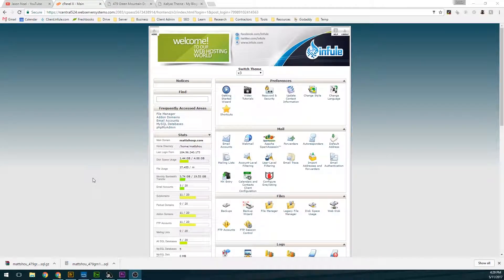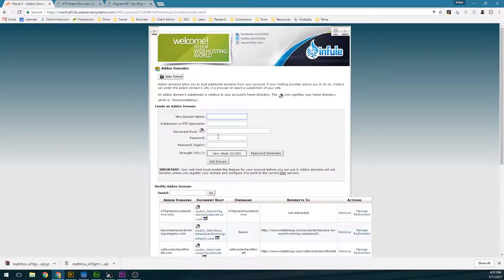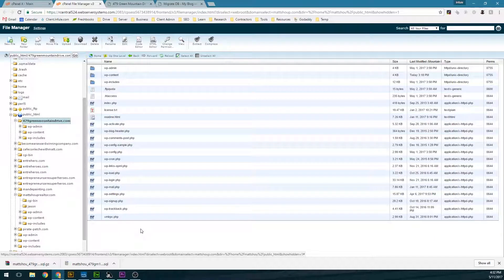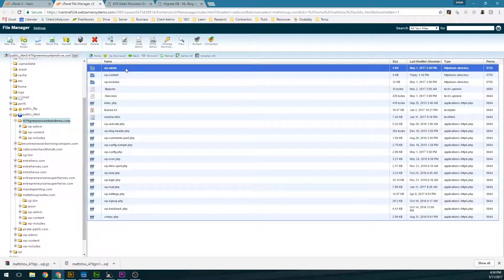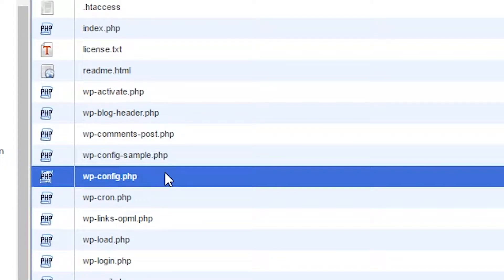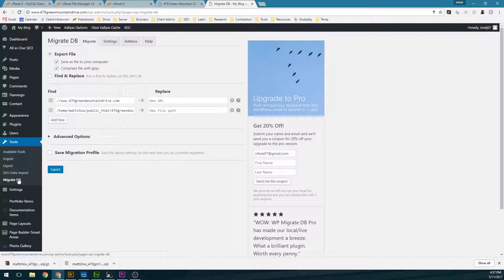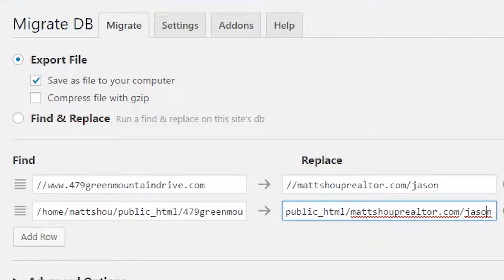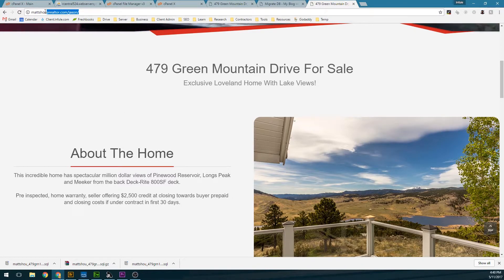How To Migrate / Backup Wordpress With Pagebuilder To New Domain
Is your website blank after migrating your pagebuilder wordpress website to a new domain? Here is your solution.

On my site, I'm using the Kallyas wordpress theme that uses pagebuilder to build out each page. To backup and migrate this site to a new domain, here are the steps to do it.

 - Export the files from the cPanel file panel and import to the new location.
 - Install the Wordpress plugin (Migrate DB) on your current domain

On the domain that you want to copy, go to the Migrate DB plugin and enter in the new url that you want to change along with the absolute path that you want to change it to as well.

Then click on export.

Go to the hosting environment for the new domain where you copied the files and create a new database and user.

After the database has been created, go to PHPmyadmin and import the database that you just exported using Migrate DB

Obviously you will need to update the wp-config.php file with the new database info, but other than that, you should be set.